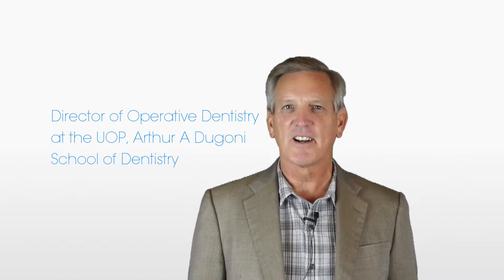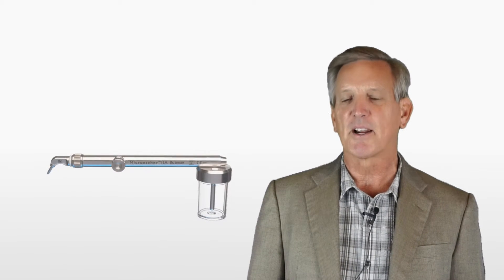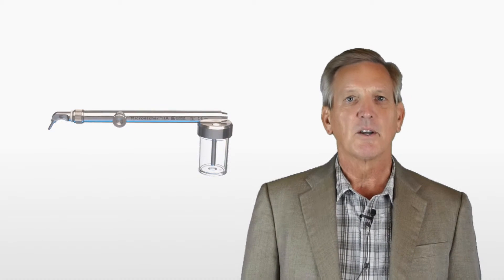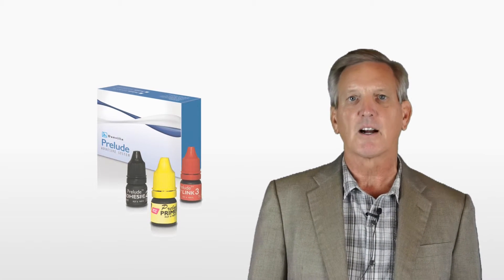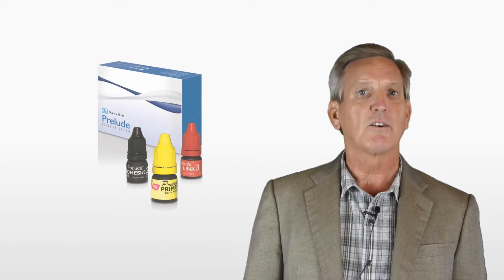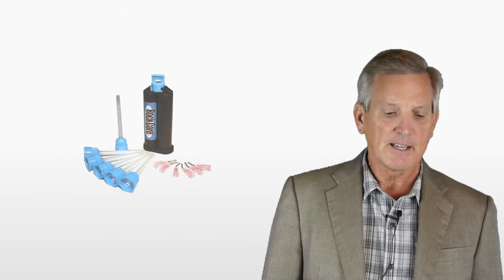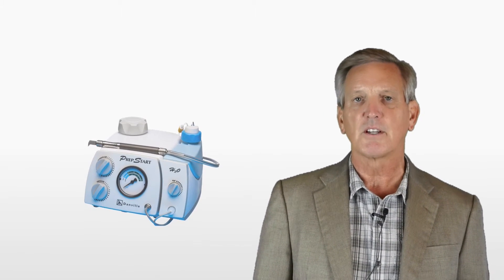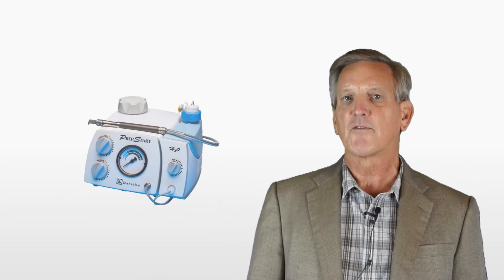Danville's Key Opinion Leader Dr. Pat Roetzer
To learn more about Dr. Pat Roetzer's clinical success using Danville products and being a leader in the dental industry, visit Danvillematerials.com!